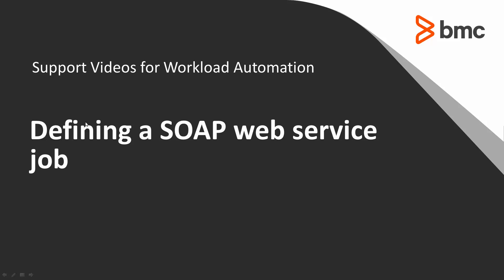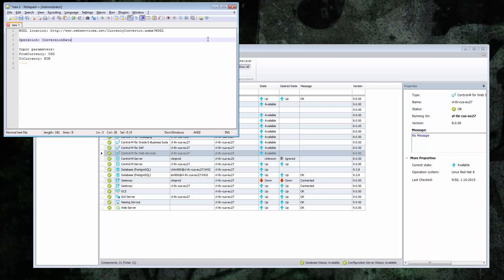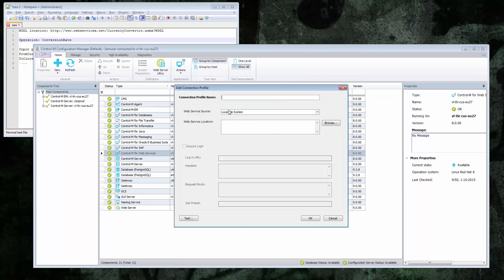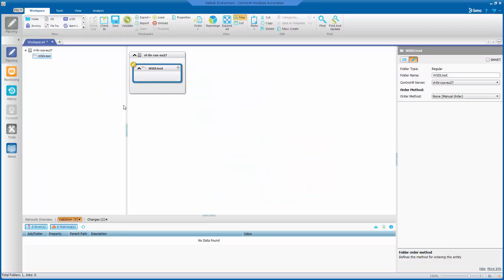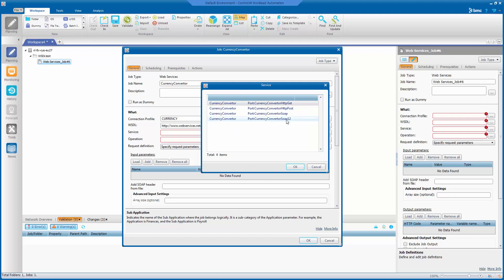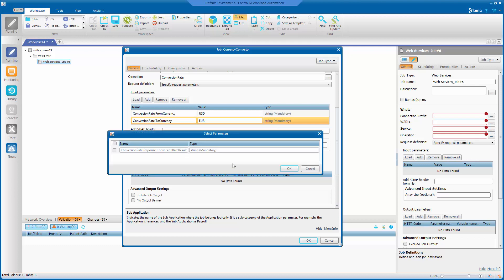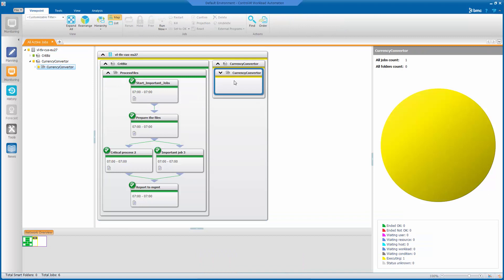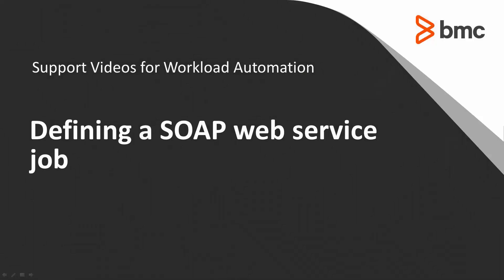Creating a SOAP Control-M Web Services job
How to define a Control-M Web Services job to send a SOAP web services request.